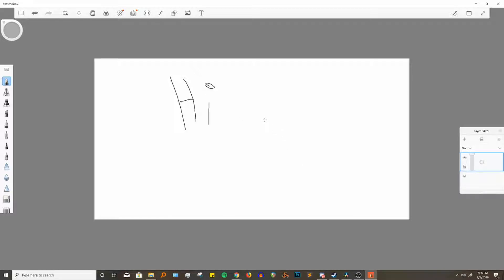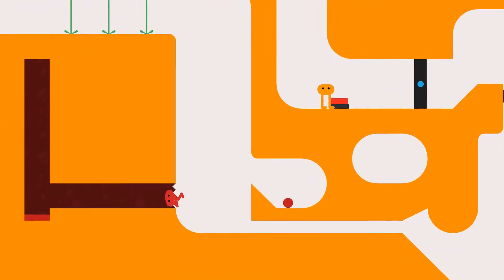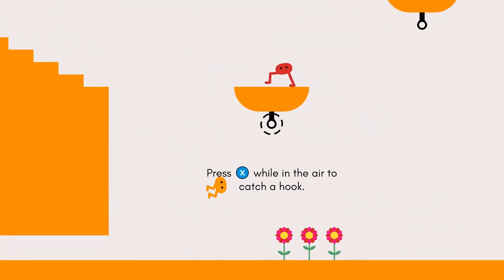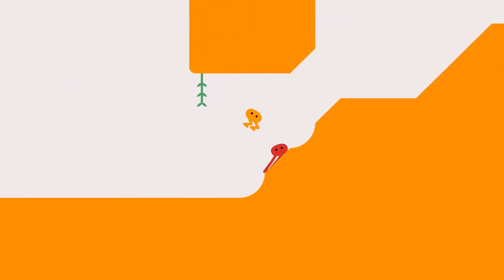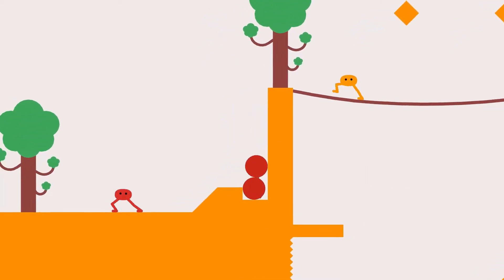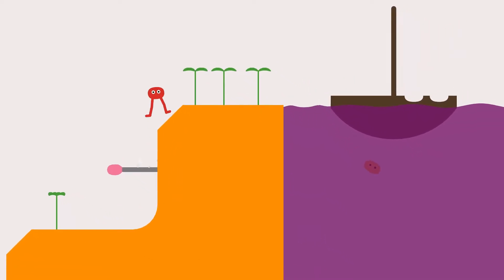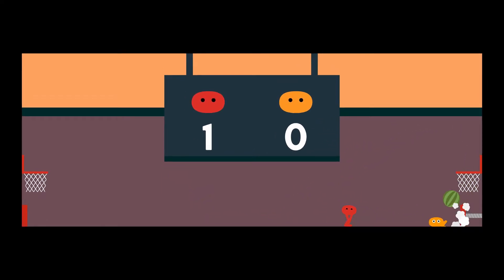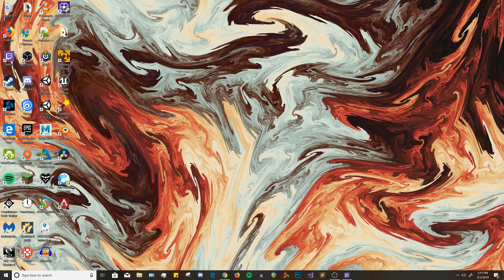PikuNikuEp9 watermelon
Join us on our last (maybe) PikuNiku episode. We hope you enjoyed watching this series as much as we enjoyed playing it! ❤️ -Savouzzi